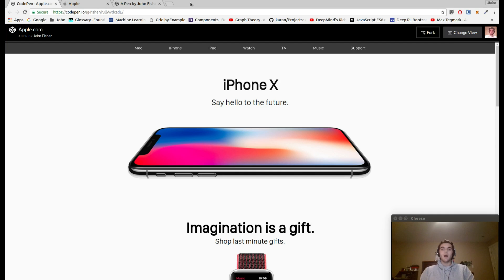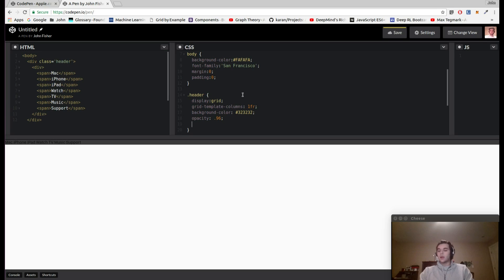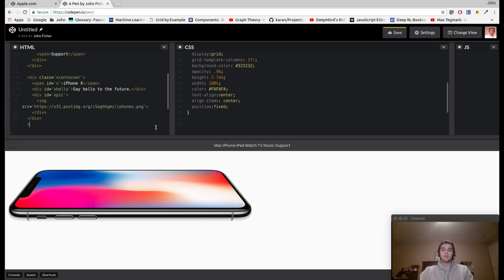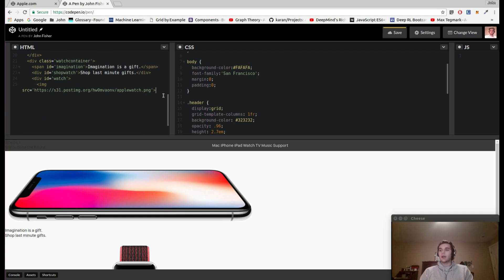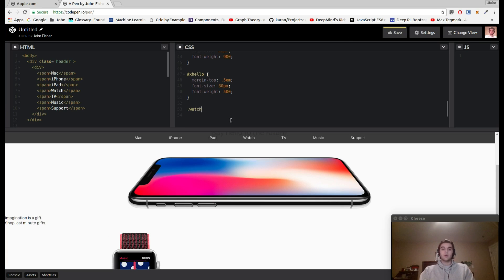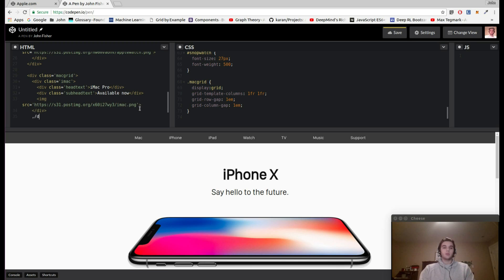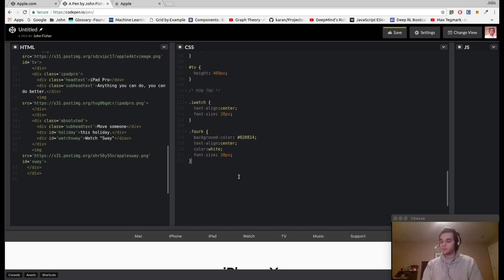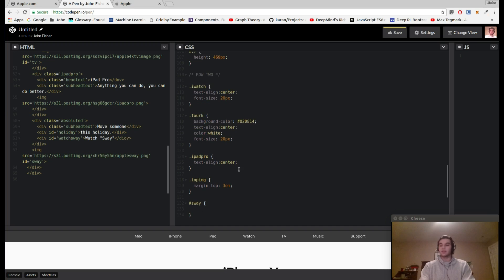how to create apple.com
Learn and practice HTML/CSS by creating a static version of the Apple.com webpage.

Side note: It is better to use classes for styling rather than ids for each html element as was used in this video. Also, I make frequent use of divs, however h1 and h2 tags are often more appropriate for headings. Finally, if you followed along be sure to add some margin below iphonex div in order to make it more similar to Apple's page!